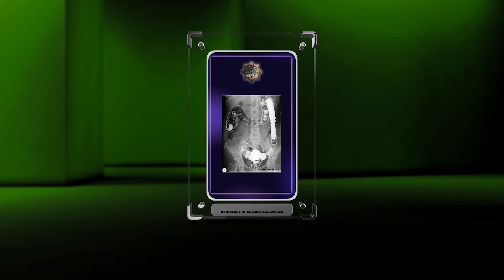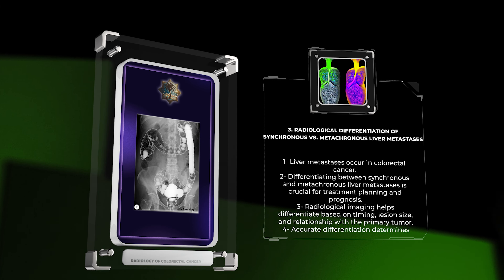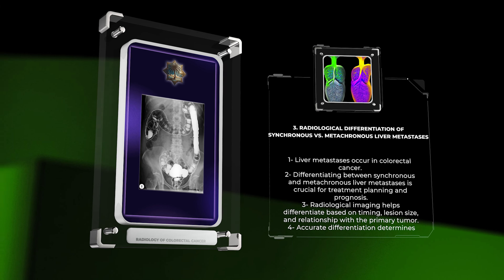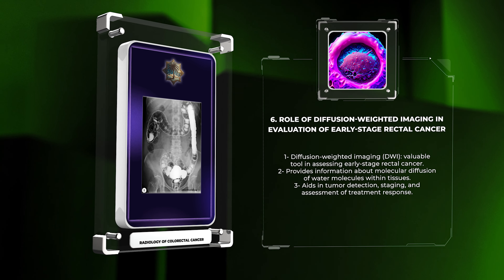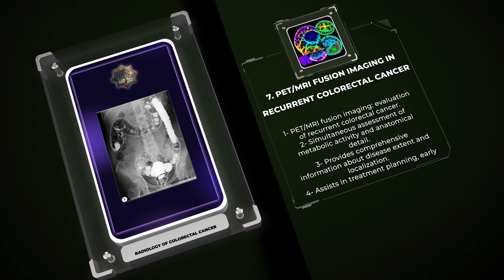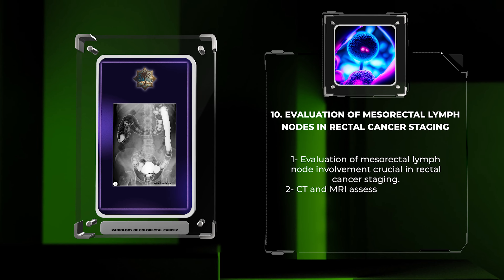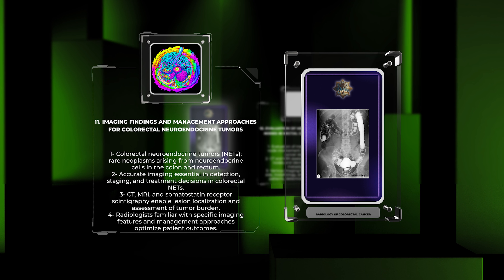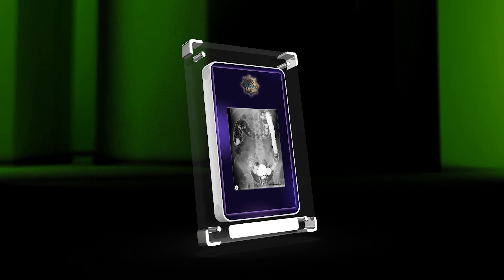Radiology of Colorectal Cancer